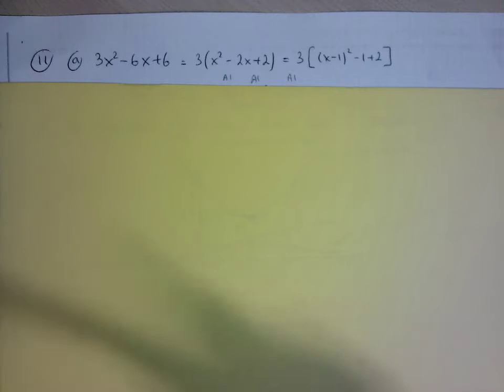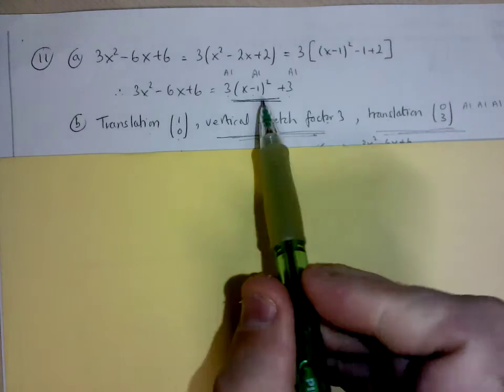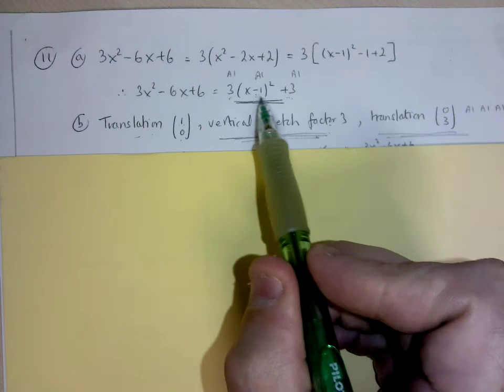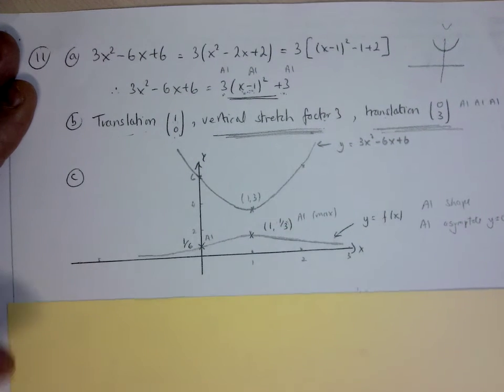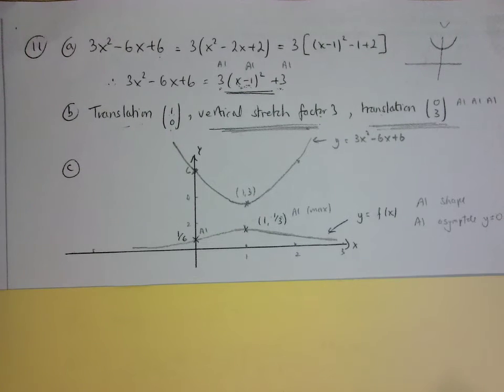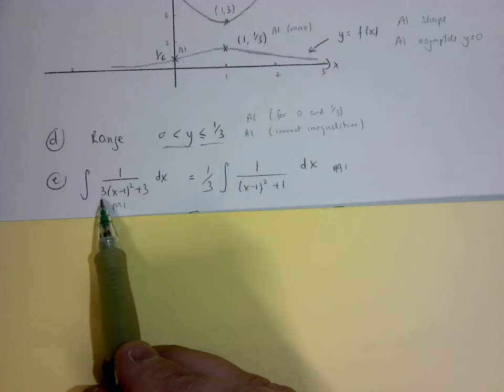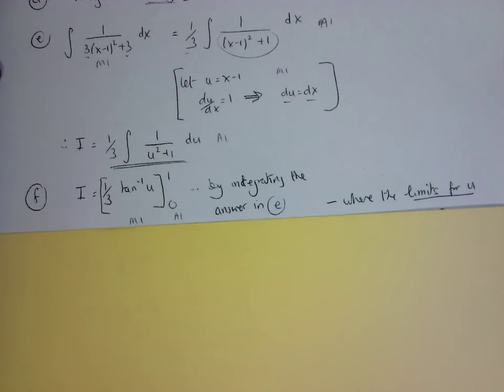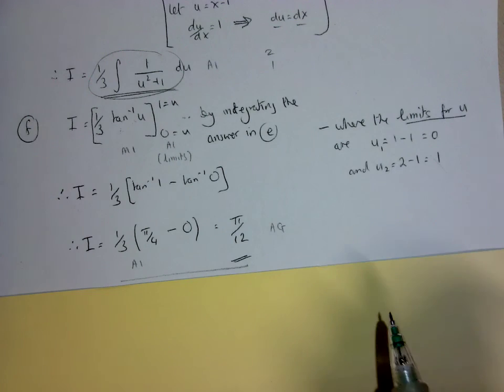HL Mock 2018 P1 q11